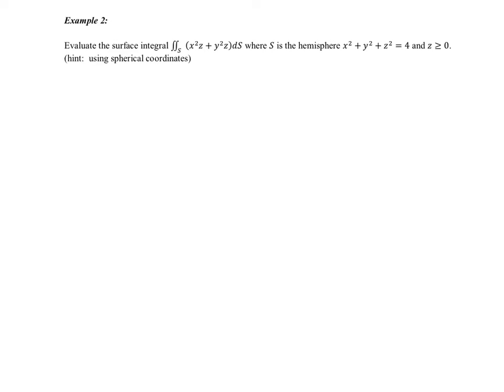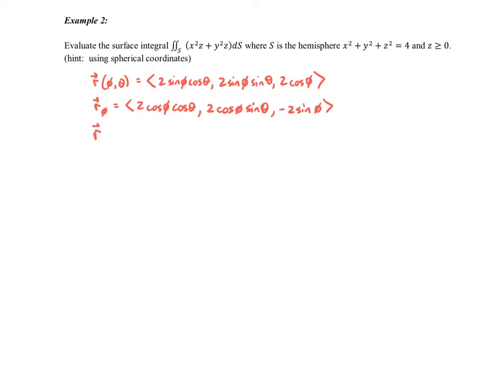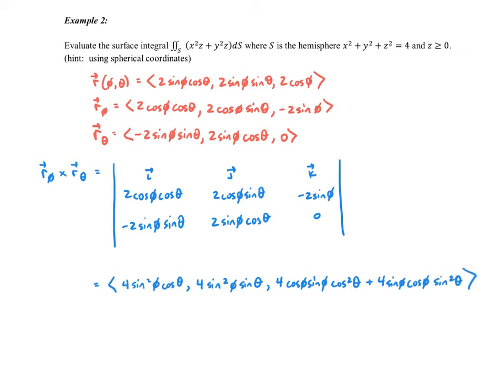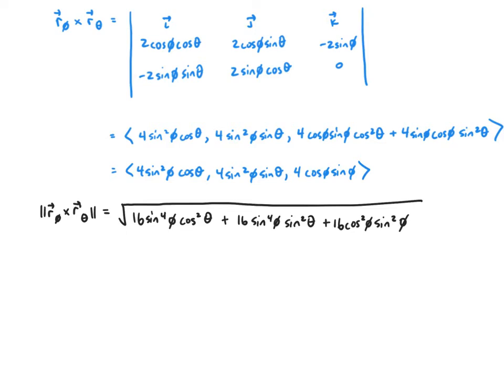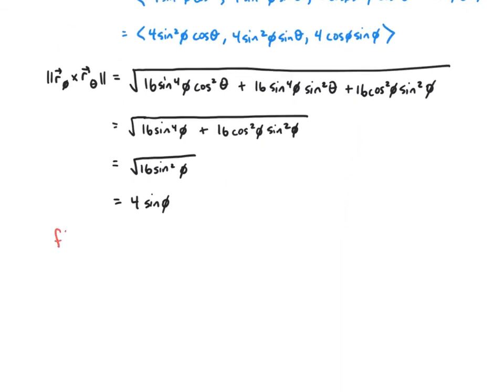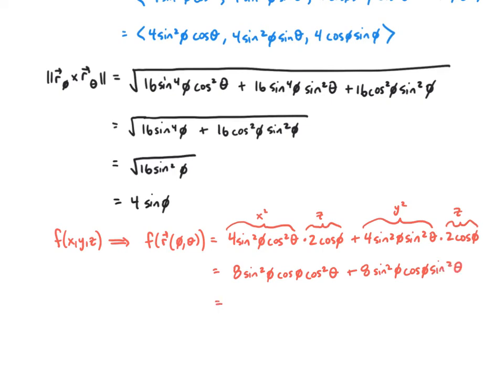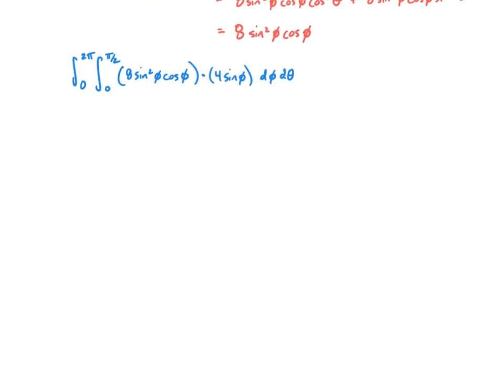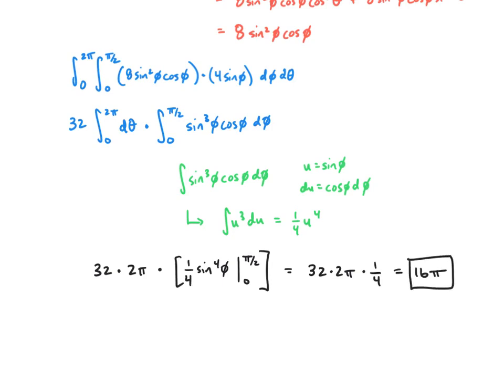MVC - Section 13.6 - Example 2